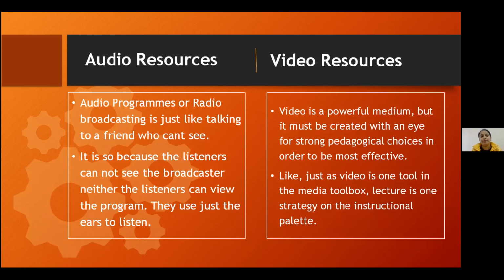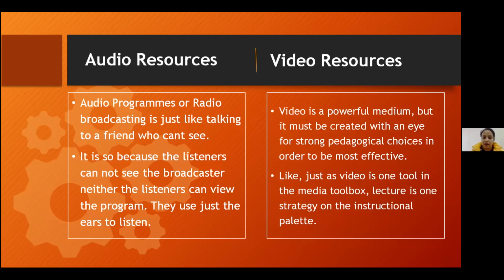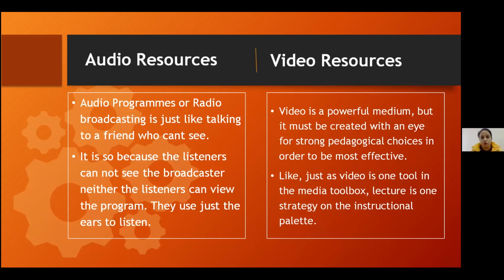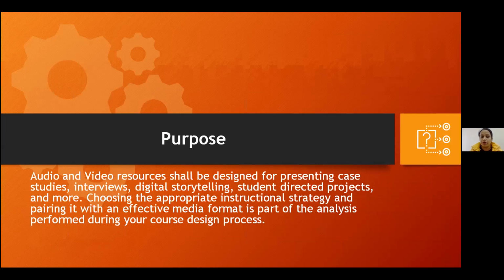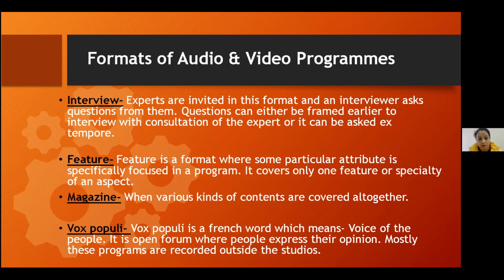Developing digital story